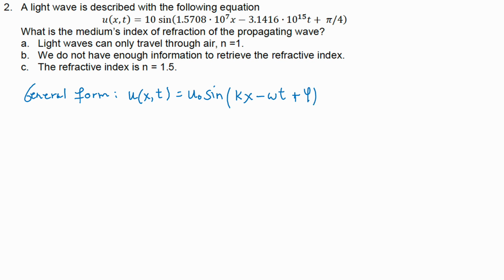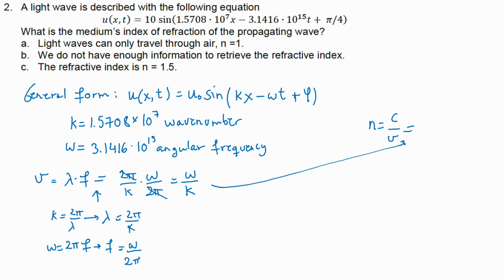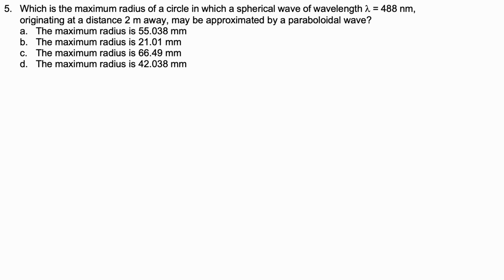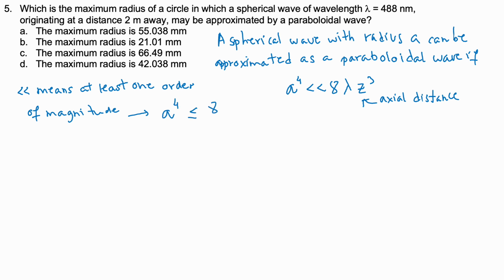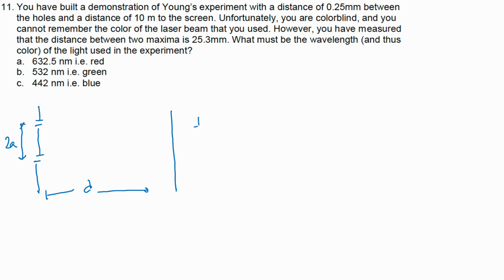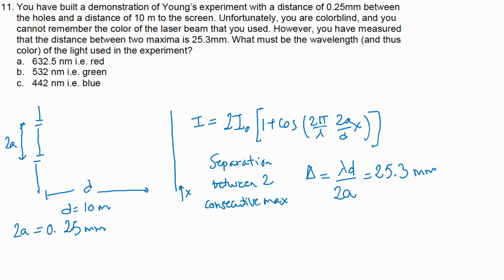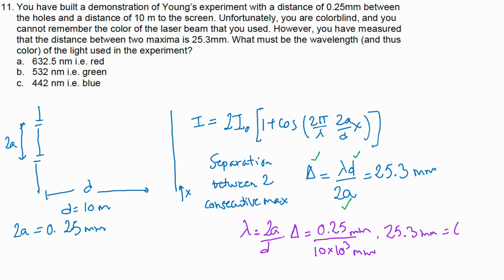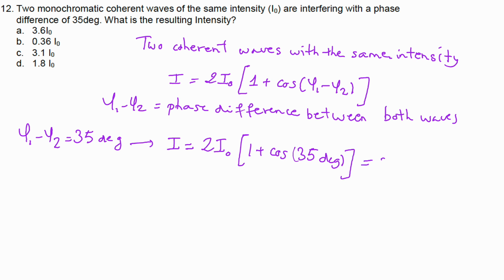Module 2 - Quiz Solutions